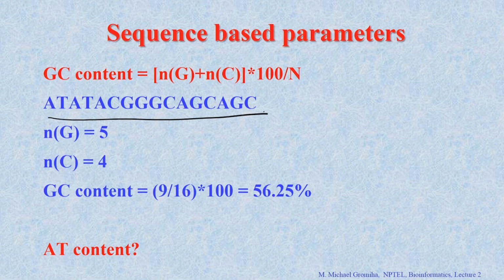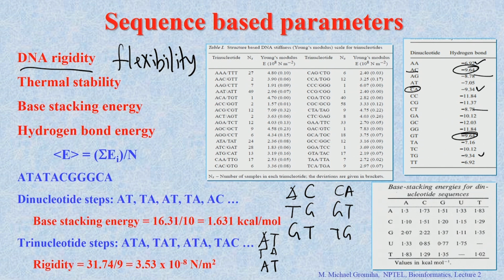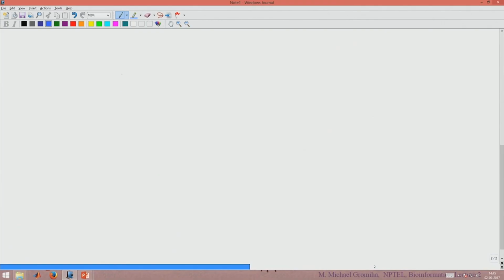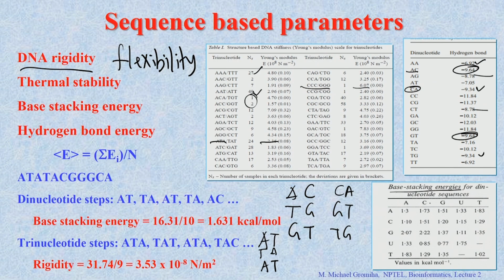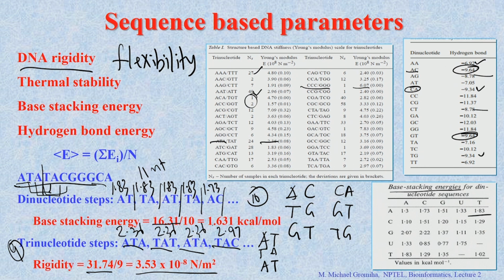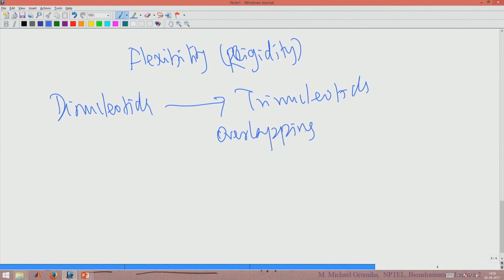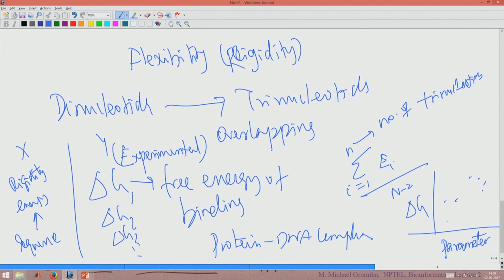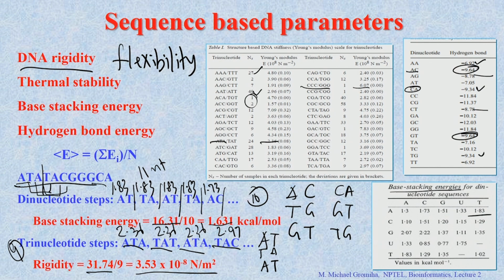Sequence based parameters